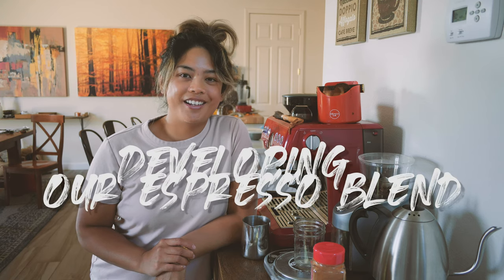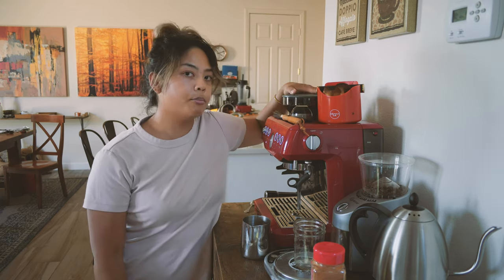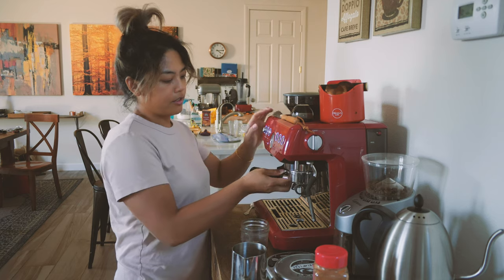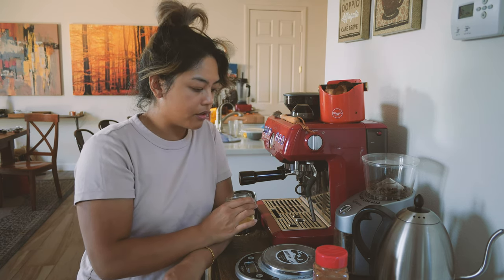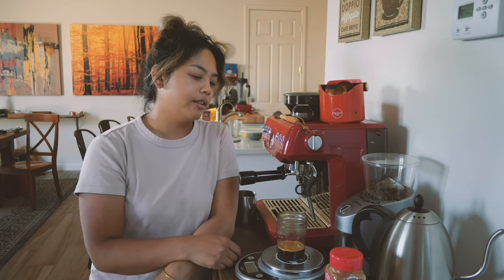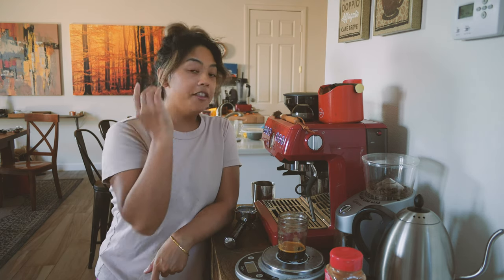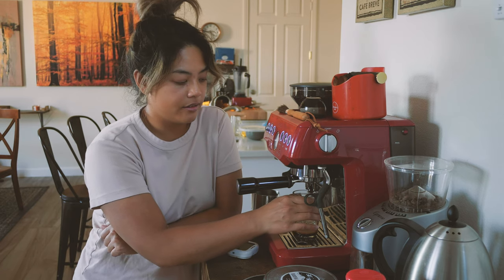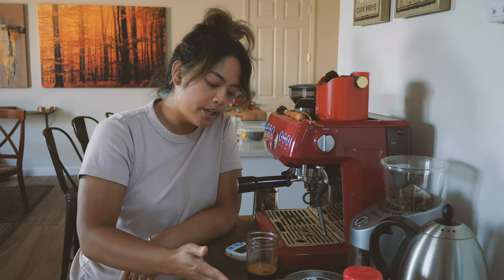Developing our espresso blend blkcity cofee vlog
In this video...I'm slowing developing our signature espresso blend. With a very slow start, I'm going to document the journey. Thank you for sharing in our next coffee venture!

Happy National Coffee Day!

Support and Follow:
Personal @thelevus